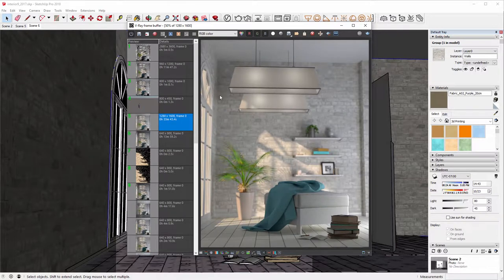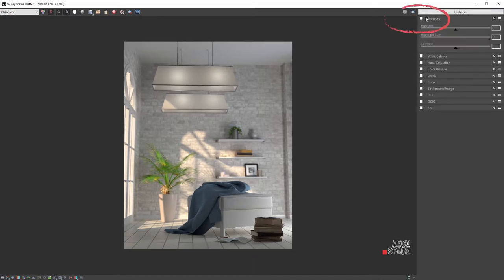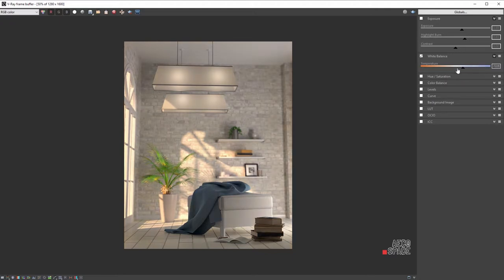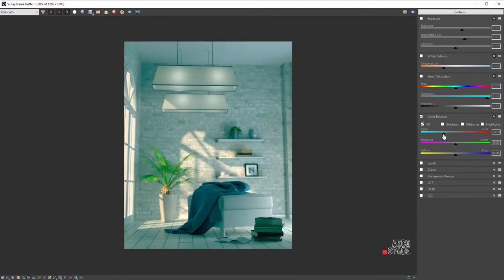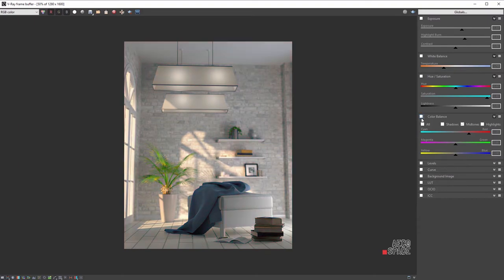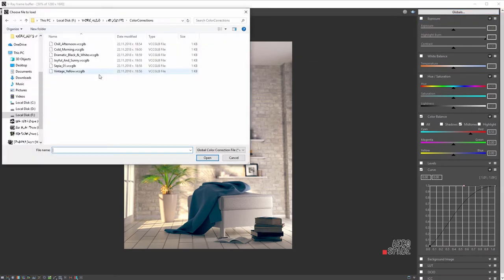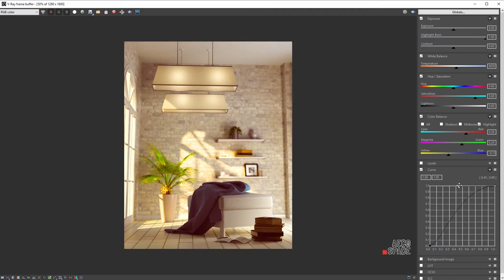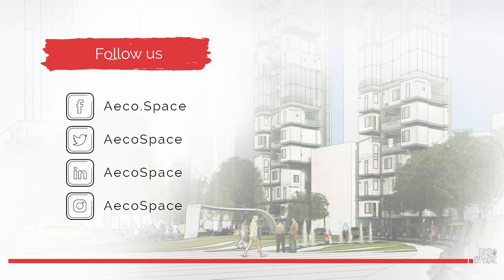V-Ray Frame Buffer Color Corrections - See SketchUp tutorials for beginners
The V-Ray Frame Buffer Color Correcting options allow you to change the overall feeling of your image easily, without going into additional software.